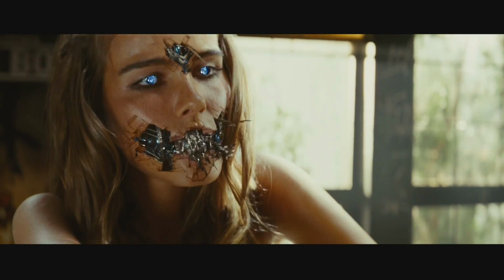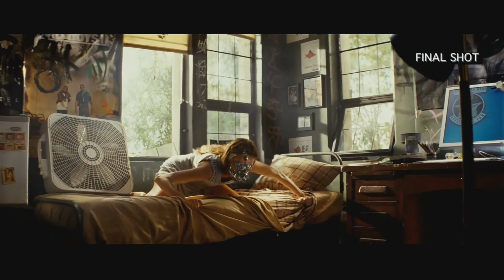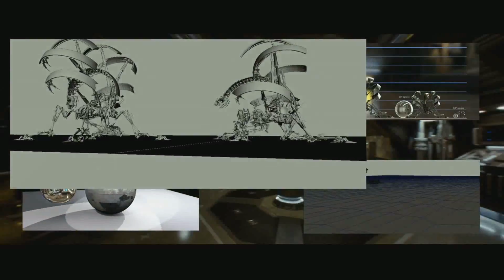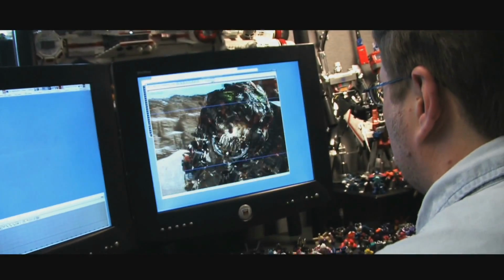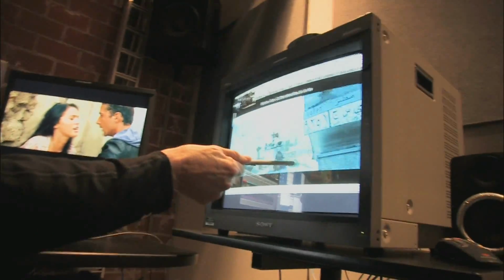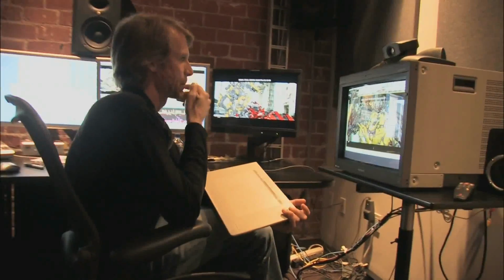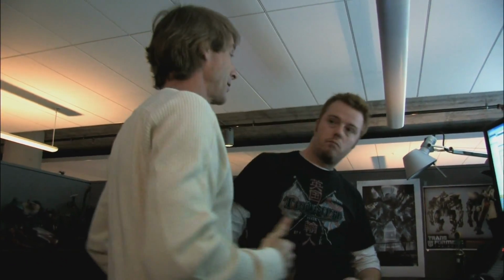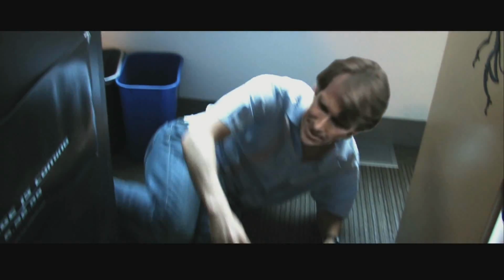Transformers 2 BluRay Special Under the gun Visual Effects Part 2 of 4